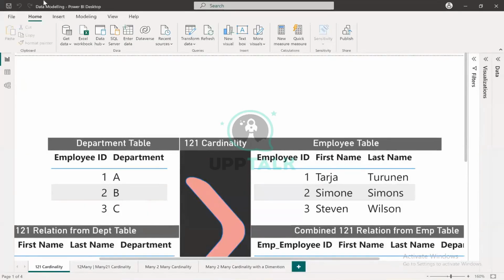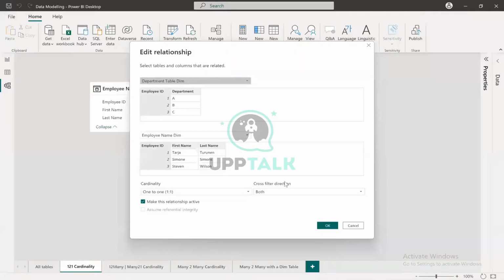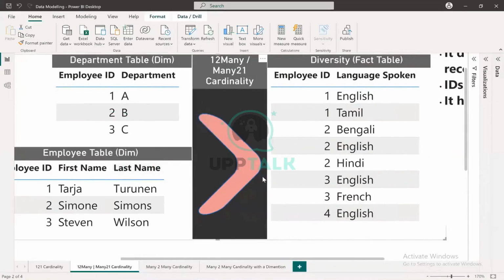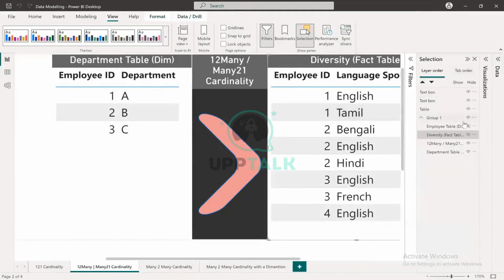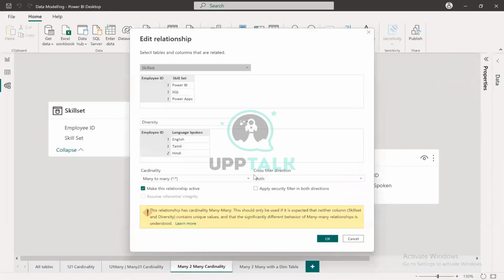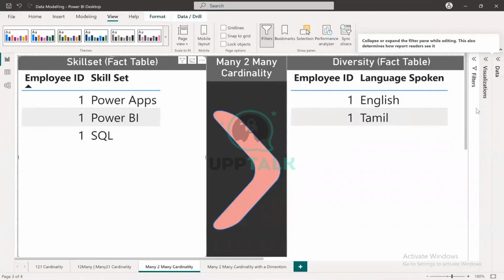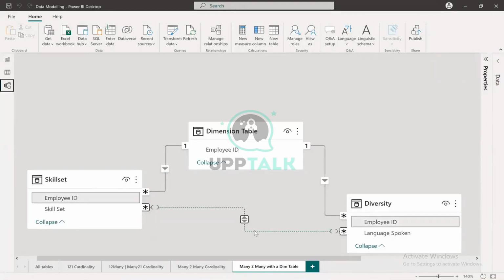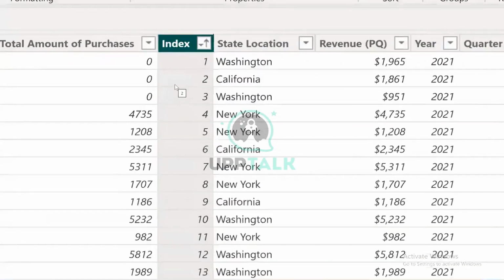Data Modeling in Power BI | Learn Data Modeling in Power BI | Complete Power BI Tutorial | Upptalk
🚀   Ready to take your power BI skills to the NEXT level? Dive into this ✨power-packed✨ tutorial where we break down Data Modeling in power BI like never before! 💥

🎯   In this tutorial, you’ll learn:

📌   What is Data Modeling?  🤔 Understand how to structure your data for maximum efficiency and clarity.
📌     power BI Relationships Explained 🔗 Learn the secrets of building strong relationships between your data tables.
📌   Star Schema vs Snowflake Schema ❄️⭐ Make the right design choice for your dashboards!
📌   Normalization vs Denormalization 🧠💡 Boost performance and usability with the right data shape.
📌   Measures vs Calculated Columns 🧮🤓 Don’t confuse the two! Learn when to use each.
📌   Tips & Tricks for Real-World Projects 🛠️📊 We share battle-tested techniques from real business cases!

🔥 Whether you're a power BI beginner or a pro, this video will give you clarity and confidence in building world-class data models. 🌍

👇 Drop your questions, thoughts, and feedback in the comments – we love hearing from our data fam! 💬❤️

🔍Power BI  Data modeling Topics:

Data modeling power BI
Power BI schema
Data modeling tutorial
Power BI data model
Star schema power BI
Normalize data power BI